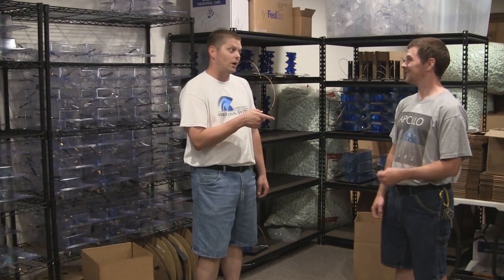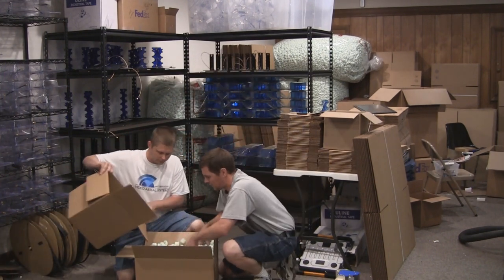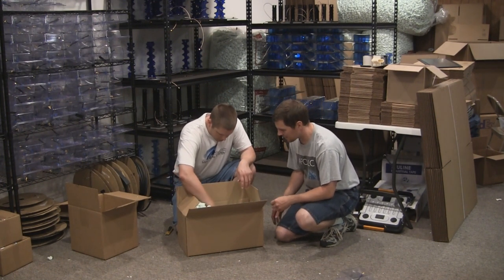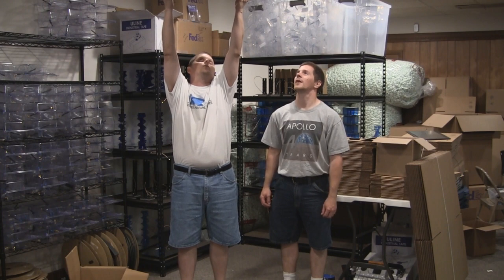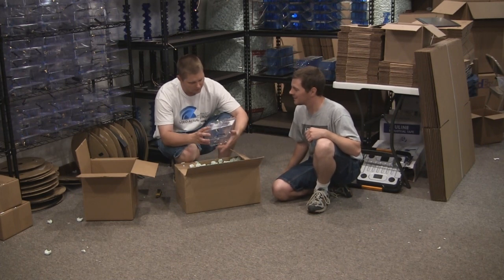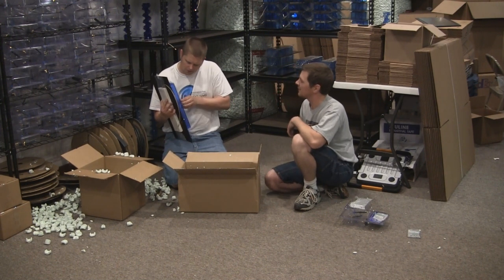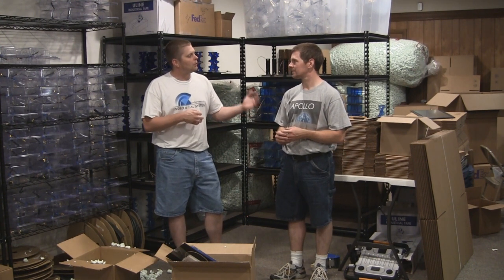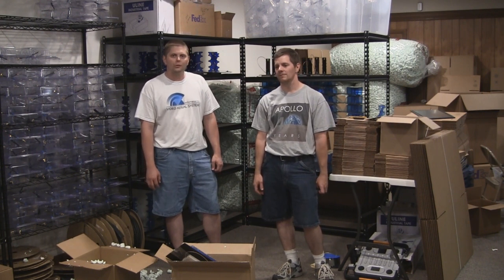Destructive testing: VAS pepperbox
In this video we test the durability of the Pepperbox antenna.  We had some issues with antennas breaking in the past and wanted to verify that the issue is fixed.  I believe we fixed it.